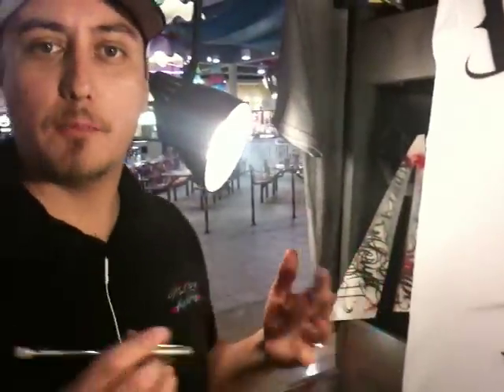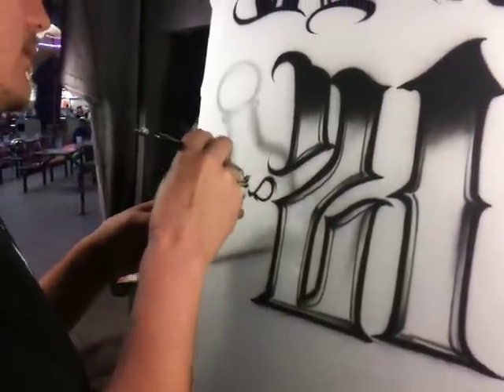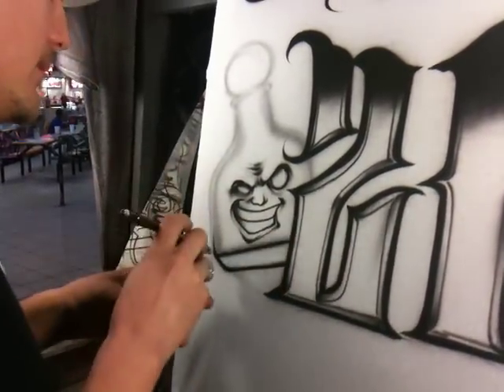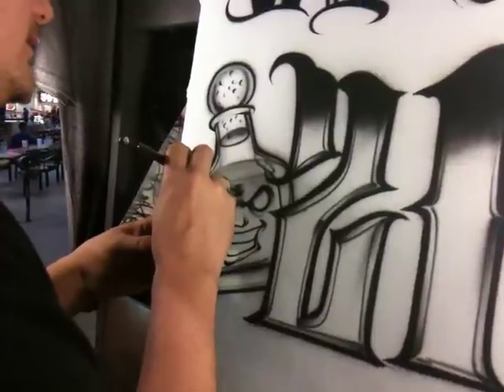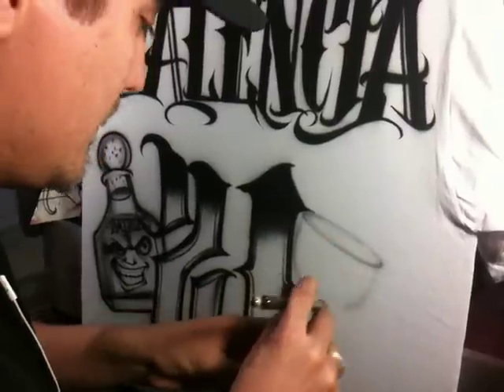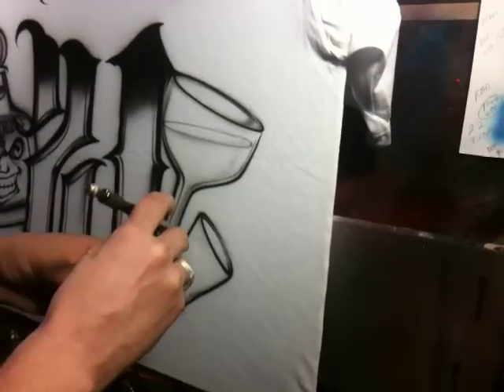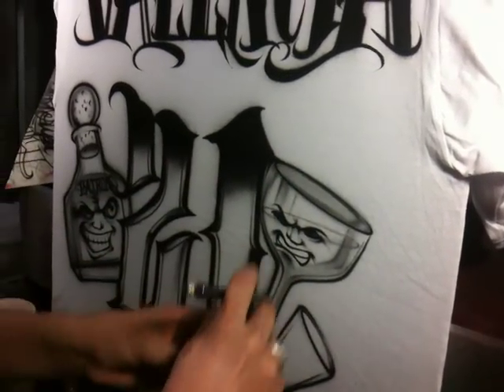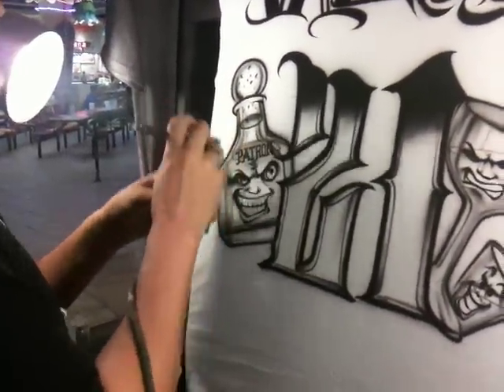How to airbrush a 21st birthday t-shirt by Jaime Rodriguez. part 2